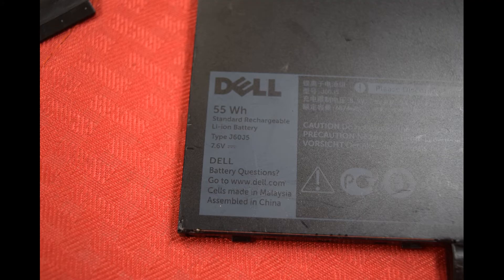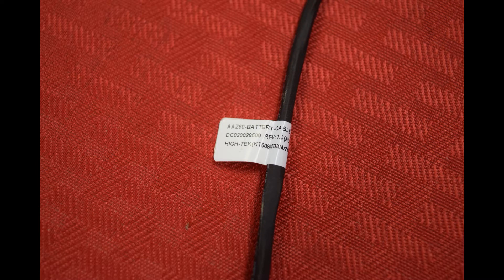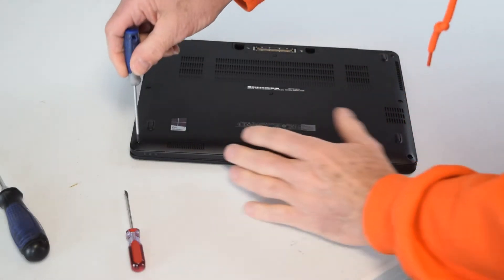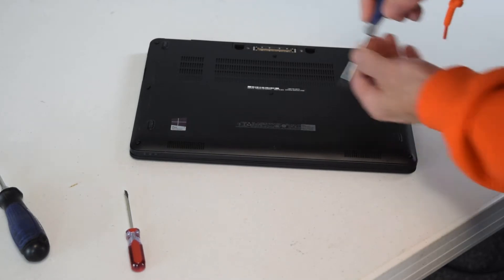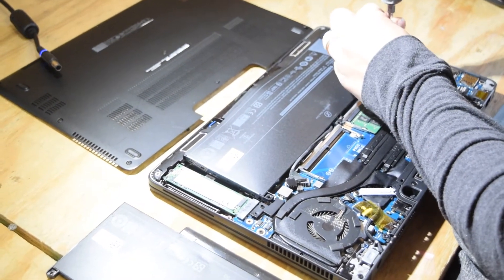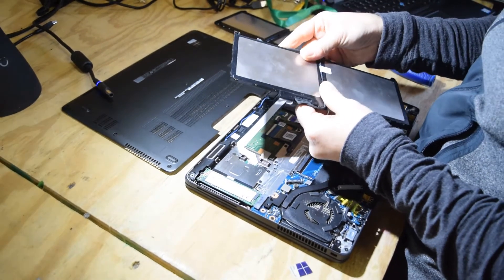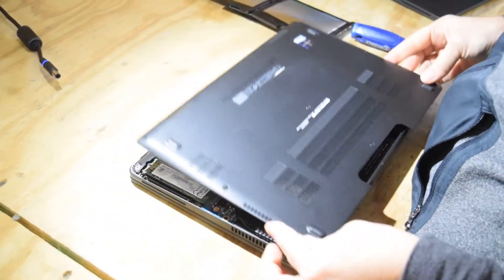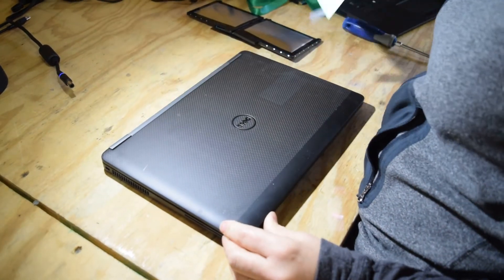Dell Latitude E7270 Battery Replacement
how to change the battery on a Dell Latitude E7270 laptop.